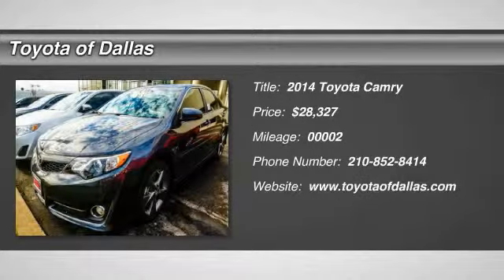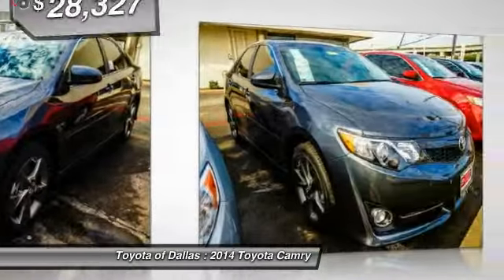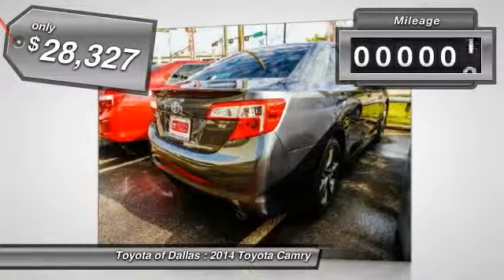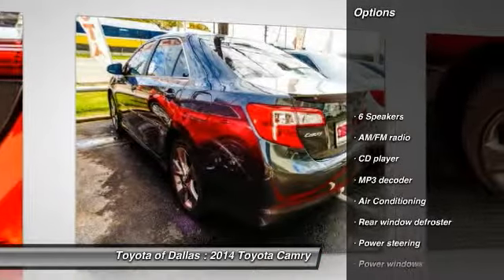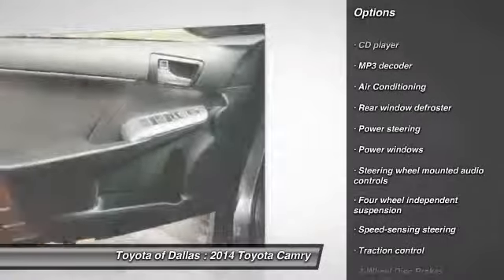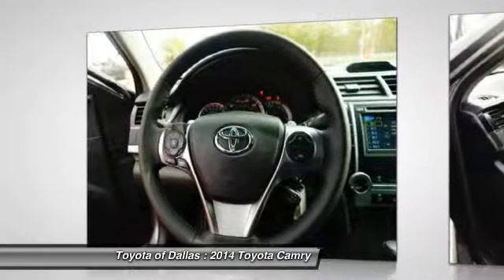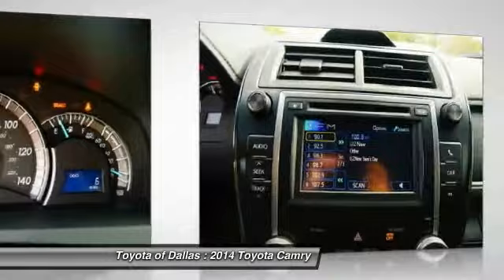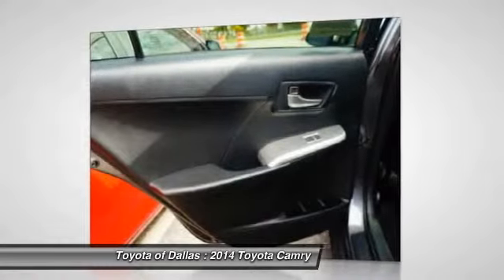2014 Toyota Camry Dallas TX EU756203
2014 Toyota Camry SE Sport

Gauges are engineering goodness. Indicators are idiot-proof! brbrToyota of Dallas is proud to offer this superb-looking 2014 Toyota Camry. Climb into this fuel-efficient Camry for a smooth ride with the kind of economy that puts a smile on your face. brbrToyota of Dallas proudly serving the following communites Plano, Richardson, Grapevine, Irving, Coppell, Dallas, Mansfield, McKinney, Frisco, Rockwall, Garland, Allen, Lewisville, Carrolton, & Farmers Branch.